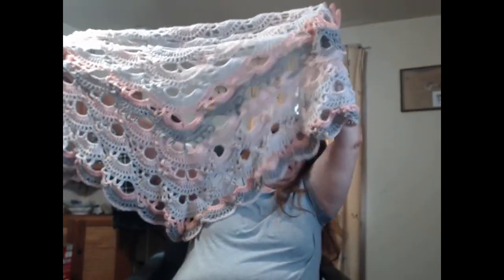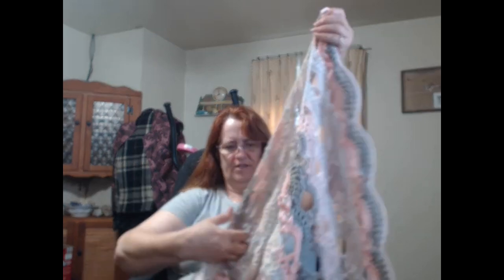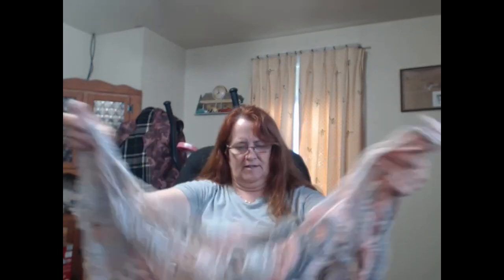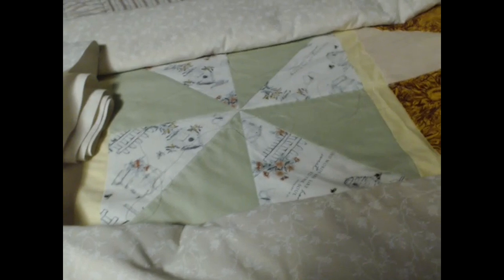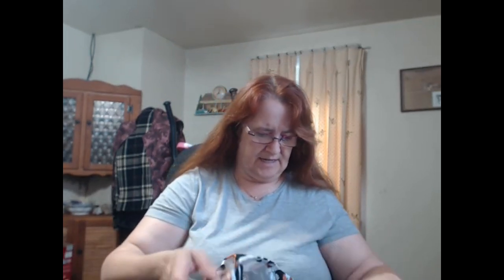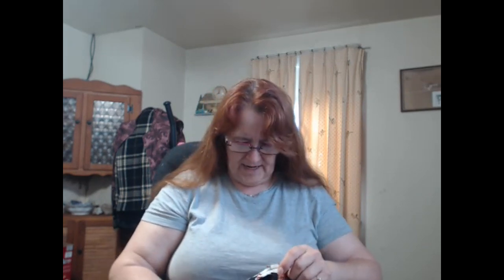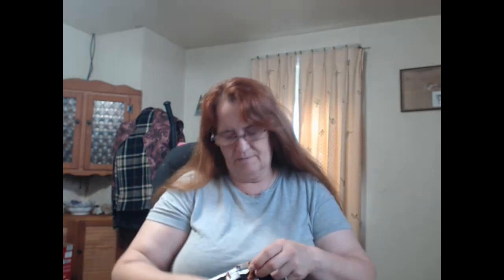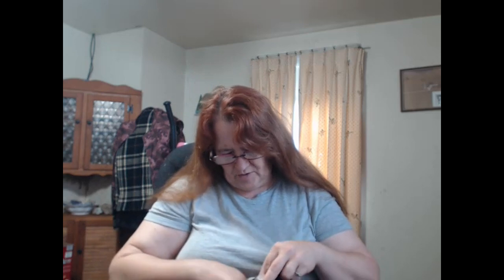SFF Take 2 - sewing machine learning and a quilt